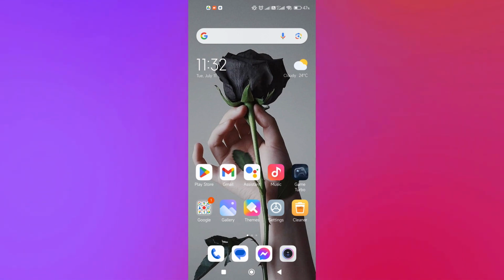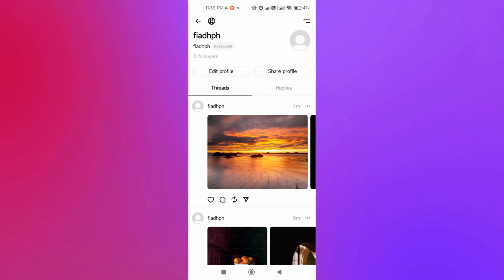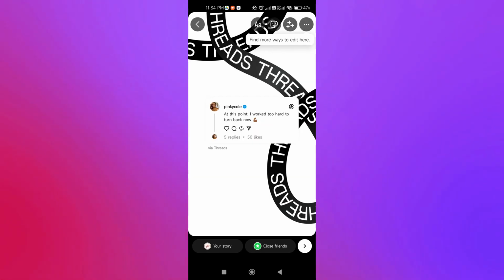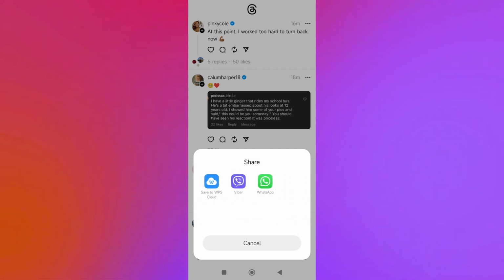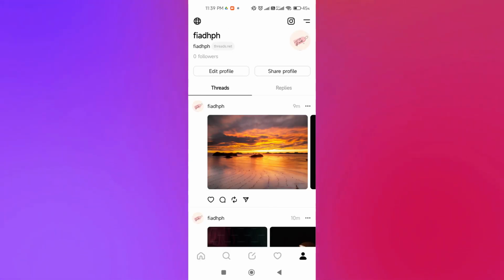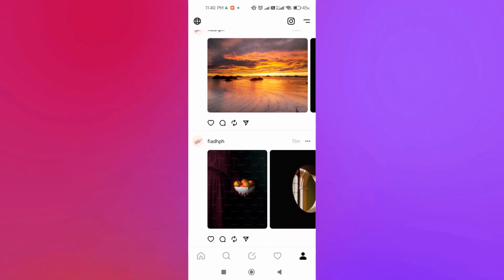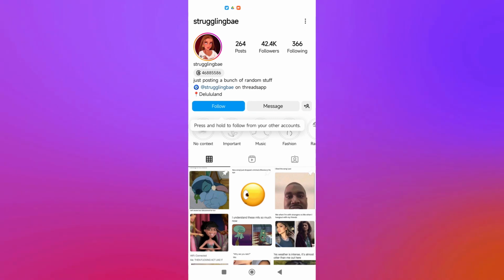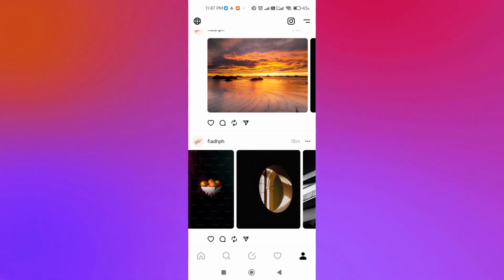What is Threads an Instagram App (THREADS First Impressions)